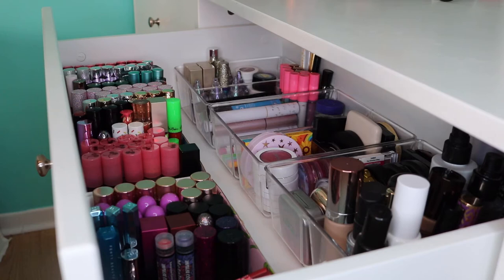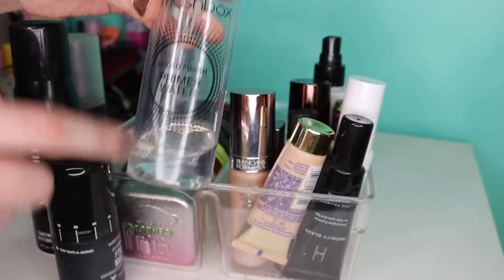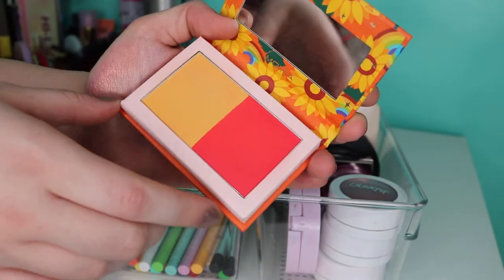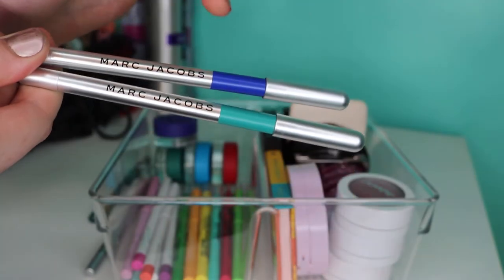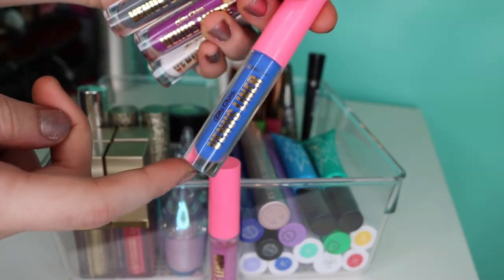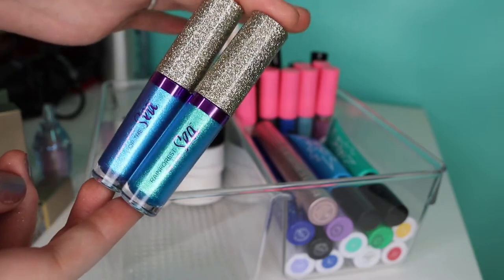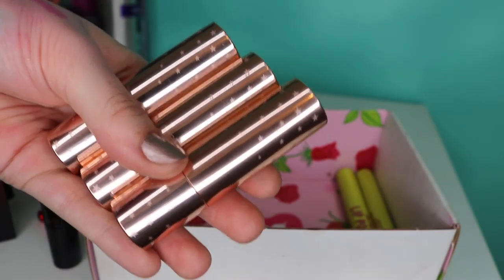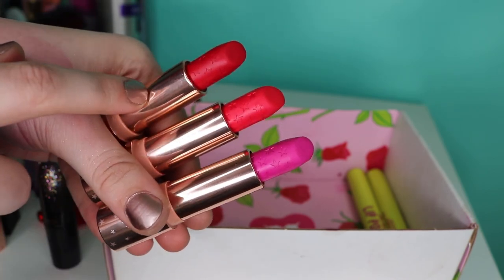My Makeup Collection!! (Part 2 of 3)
In this second episode I cover EVERYTHING except eyeshadow palettes, face palettes, liquid lipsticks, and glitters! 😄

Material I use to film and edit:
Camera is Canon Rebel T6i
Camera Lens is Canon 18-55mm IS STM (came with camera)
Ring Light is Neewer 18-inch Dimmable LED
Soft Boxes are from Studio-98
Microphone is from ZaxSound